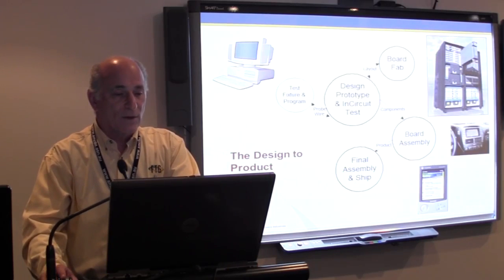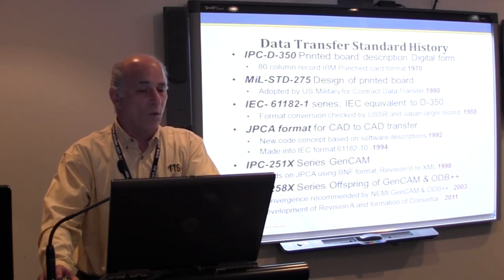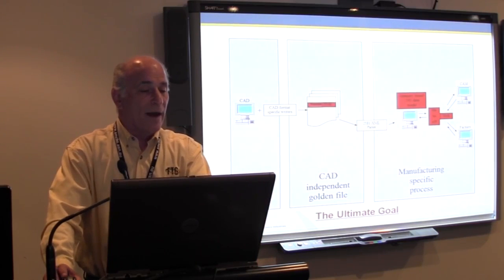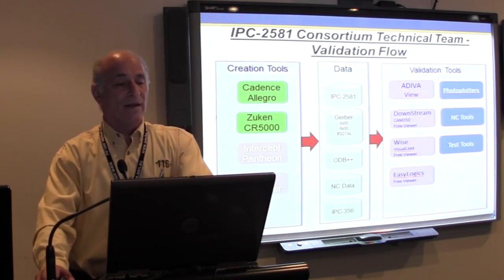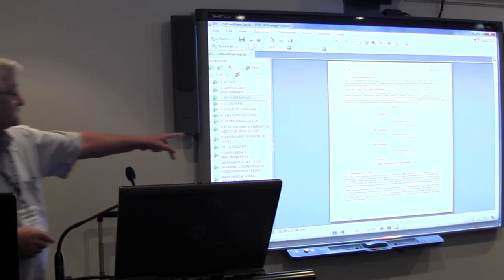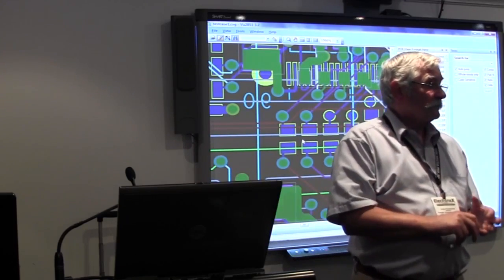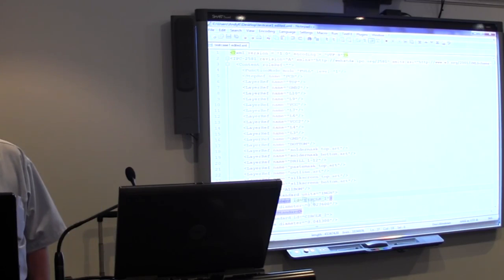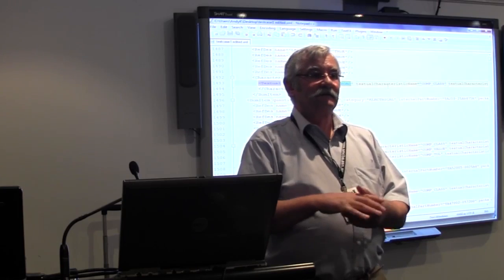EEVblog #349 - SMCBA Lecture IPC-2581 Open Standards for PCB Design Data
A presentation given at the 2012 Electronex show in Sydney by the SMCBA.
IPC-2581 Open, neutral global standard for efficient PCB design data transfer.
Presented by:
Gary Ferrari - Executive director and co-found of the IPC designers council.
Andy Kowalewski - IPC Designers council Master Instructor